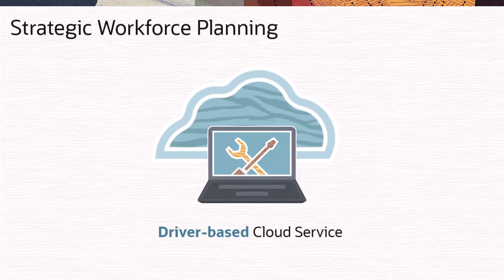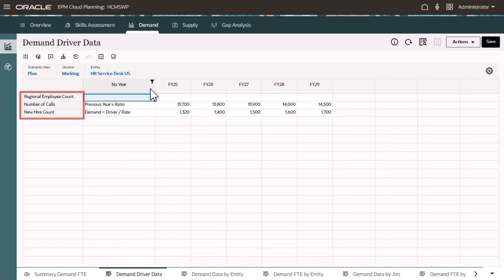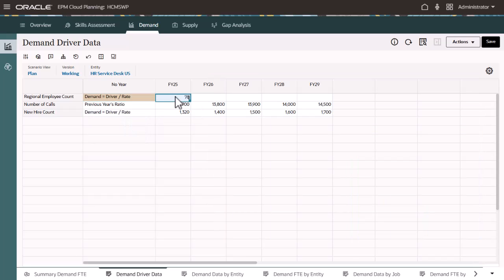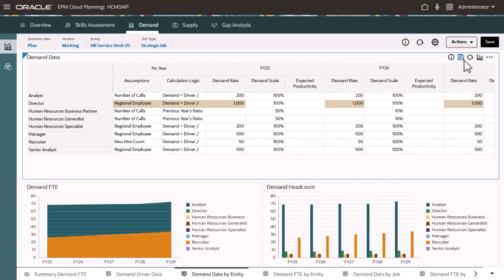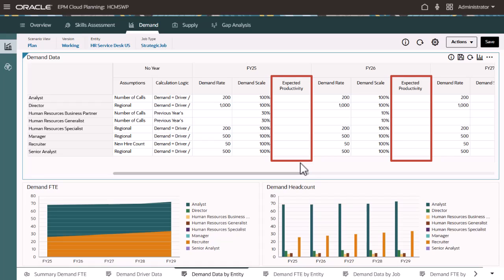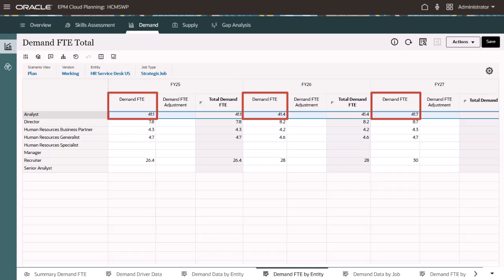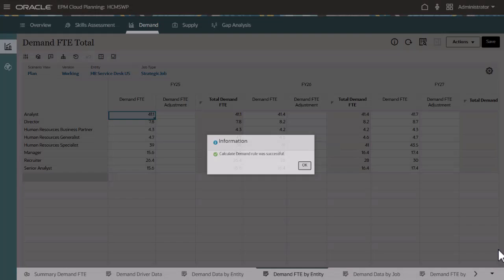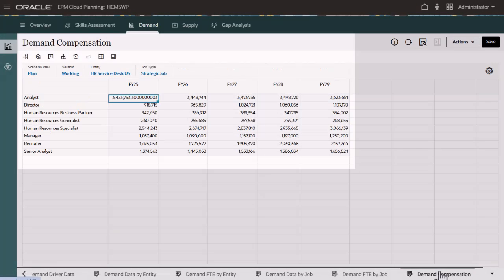Setting Up Demand Drivers in Strategic Workforce Planning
In this tutorial, you learn the steps for entering data in Strategic Workforce Planning. You set up demand drivers indicating what drives your demand and how those values are calculated. You assign demand drivers to your strategic jobs. You can factor in gains in productivity due to knowledge learned from work experience. You can also factor in expected productivity gains due to new processes or new technology.